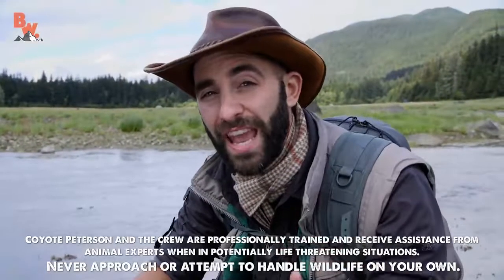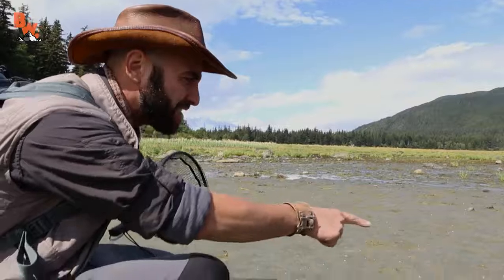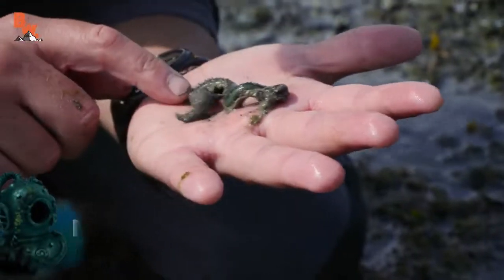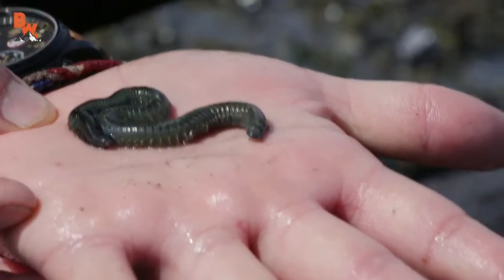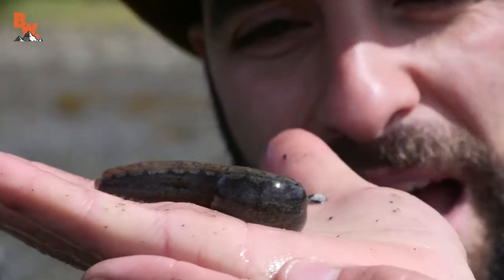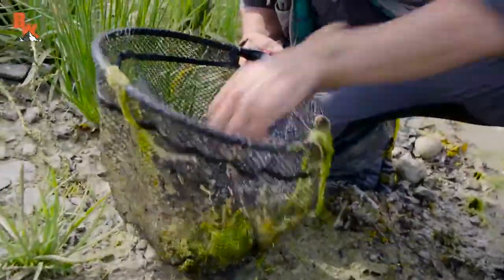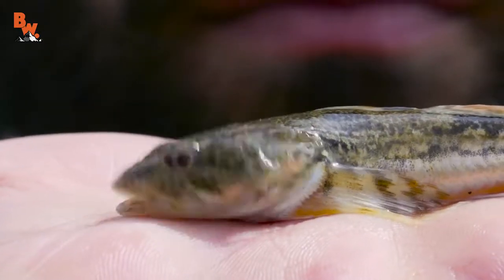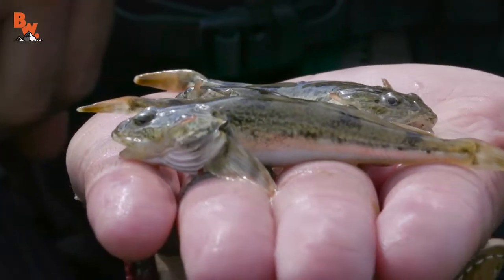Bizarre Air Breathing Fish!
On this episode of Beyond the Tide, Coyote and the Brave Wilderness crew explore the tidal pools of Mud Bay in Haines, Alaska!

This tidal mud flat is home to all sorts of amazing sea creatures including isopods, nereid worms, and even air breathing fish! Some of them are so bizarre you have to see them to believe it!

Get ready because in a tide pool ecosystem you never know what Coyote will find next!

Our new series Beyond the Tide explores the mysterious world of the ocean and brings you closer than ever to its most fascinating creatures. Whether it’s tide pools, lagoons or the deepest depths of the sea Coyote Peterson and the Brave Wilderness crew will take you there!

Follow along with adventurer and animal expert Coyote Peterson and his crew as they lead you on four exciting expedition series including the Emmy Award Winning Breaking Trail, Dragon Tails, Coyote’s Backyard and Beyond the Tide - featuring everything from Grizzly Bears and Crocodiles to Rattlesnakes and Tarantulas…each episode offers an opportunity to learn something new.